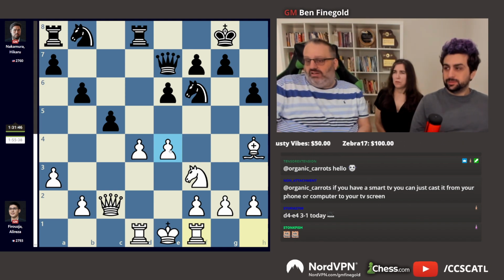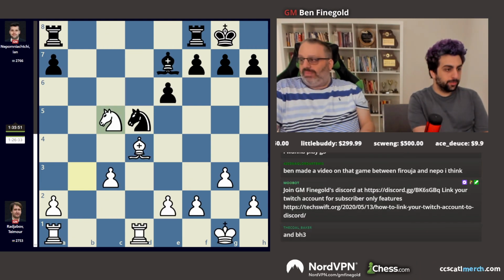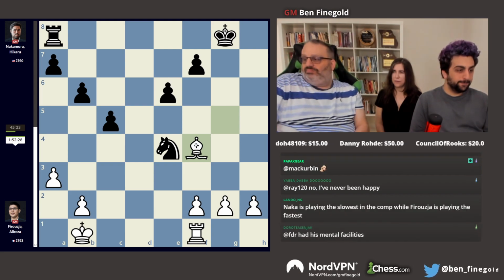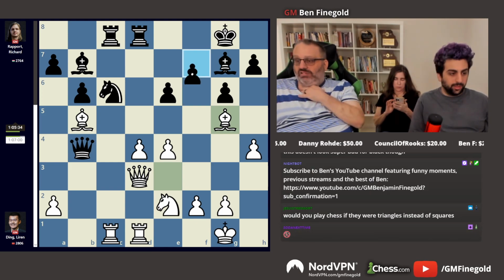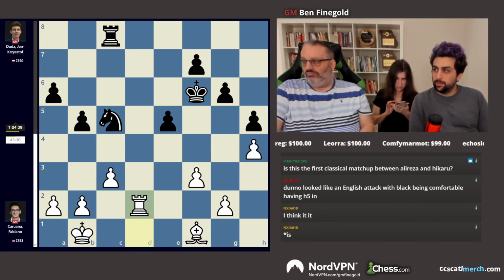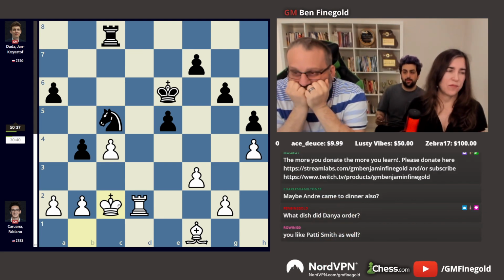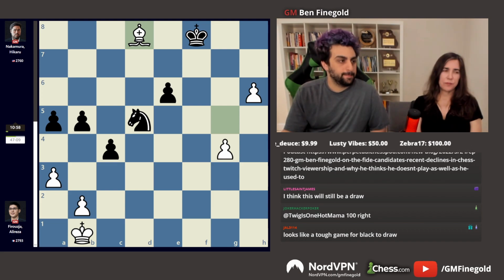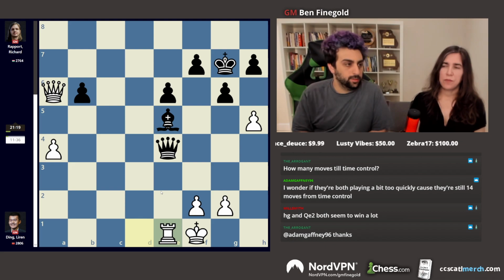2022 Candidates Live Coverage Round 3 (Part 2 of 3) with GM Ben Finegold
2022 Candidates Tournament Round 3 Full Live Commentary with GM Ben Finegold, Karen, and Spencer! [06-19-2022]

**This is split into 3 parts due to technical difficulties during the live stream. The next video is linked at the end.**